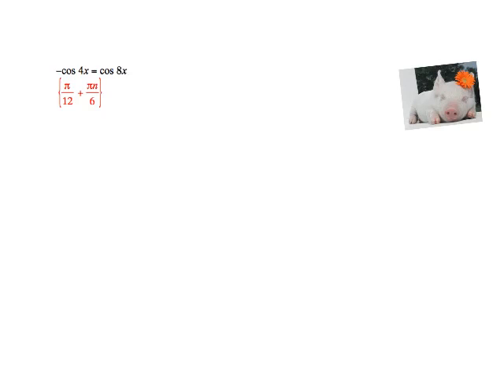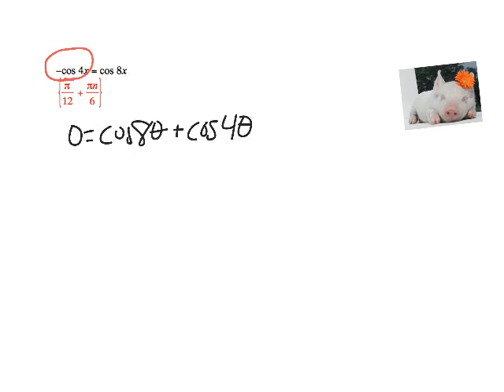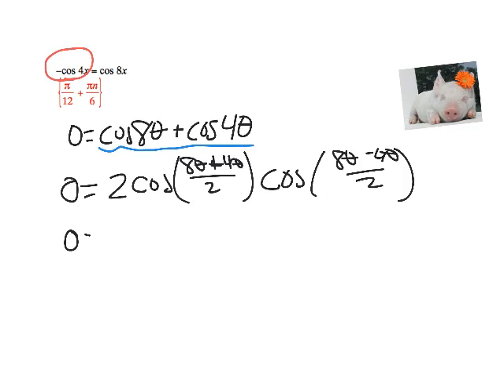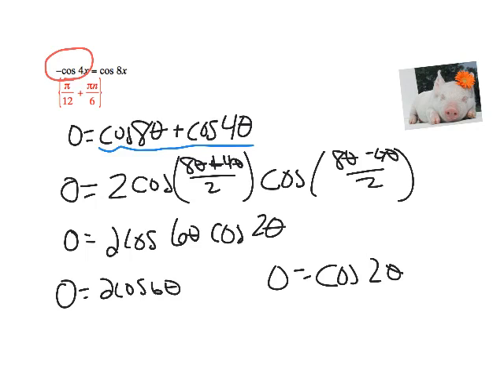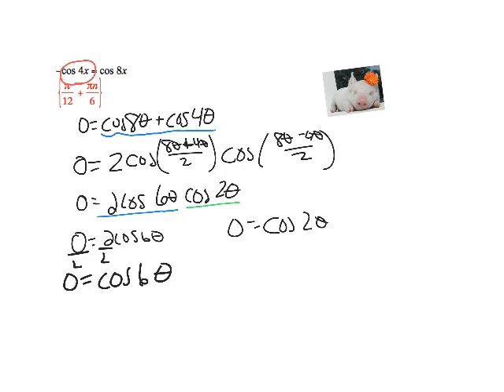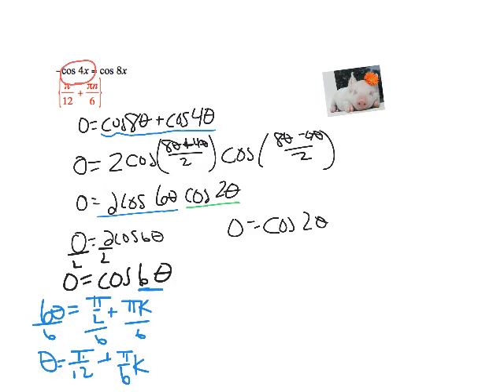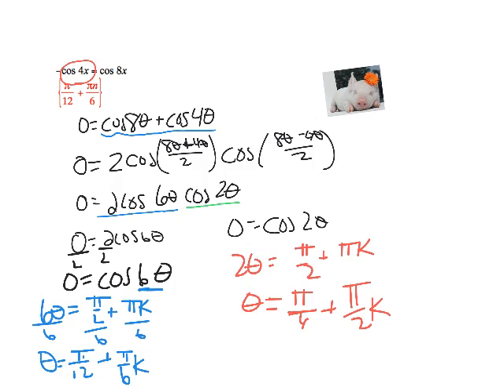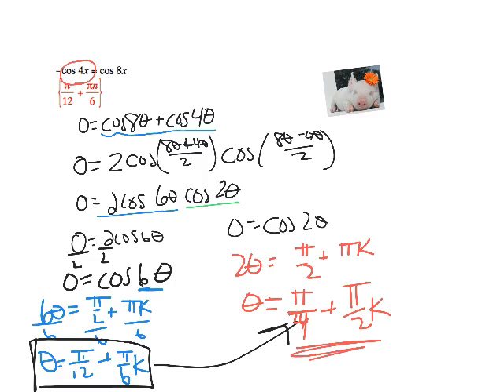Trig Eqs Example 19